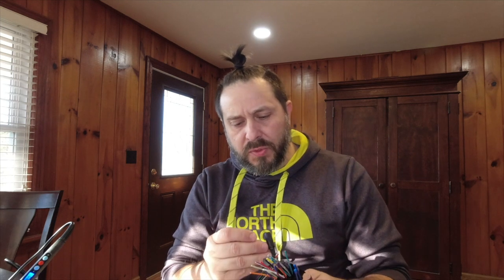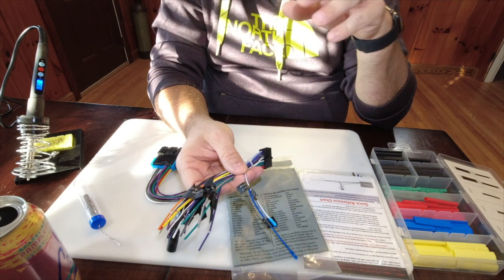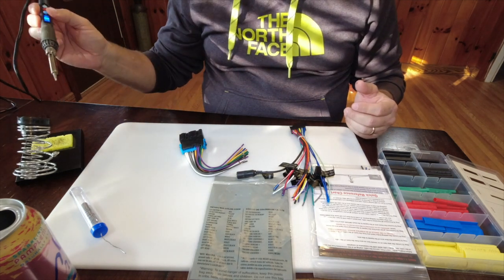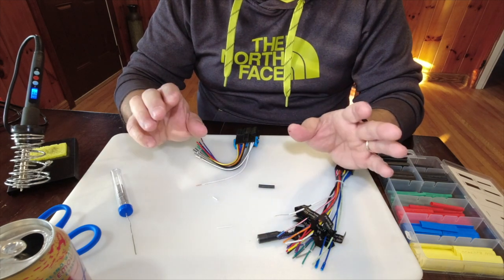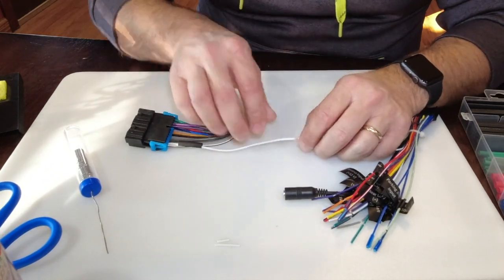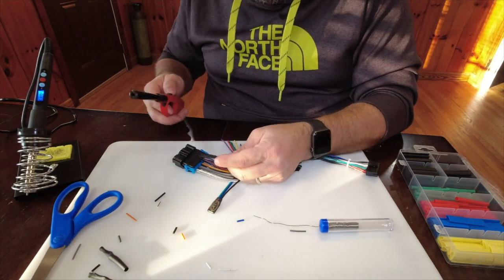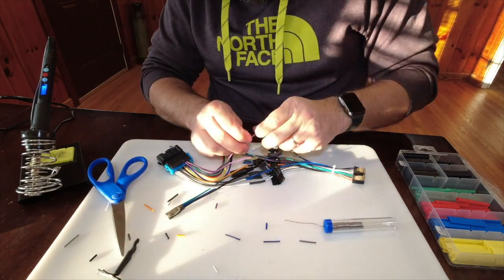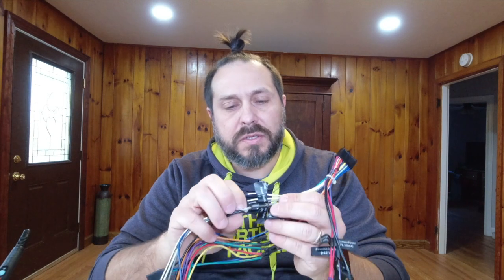2002 Chevy Astro Double Din Radio Install - Building the Wiring Harness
Wayne walks you through the wiring harness build stage of his latest project: installing a multimedia system in Astro Annie! Astro Annie is a 2002 Chevrolet Astro. In this series, Wayne will show you how to install a 2 din aftermarket stereo in  the 1.5 din space that came in the Astro.